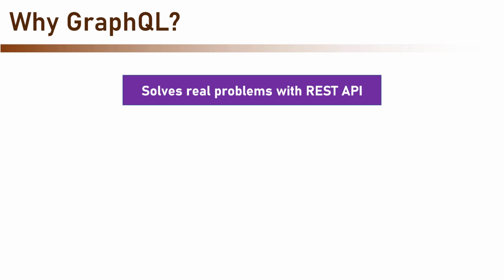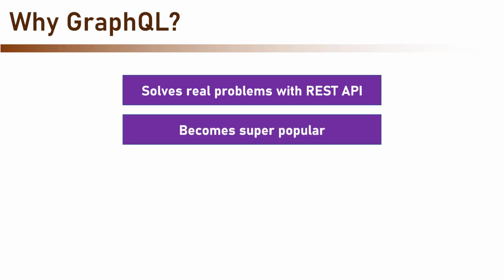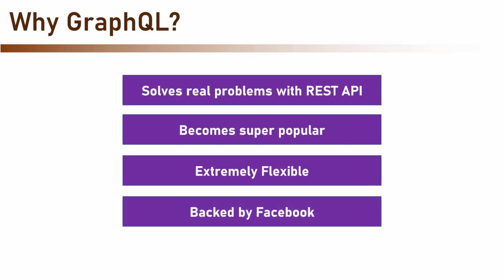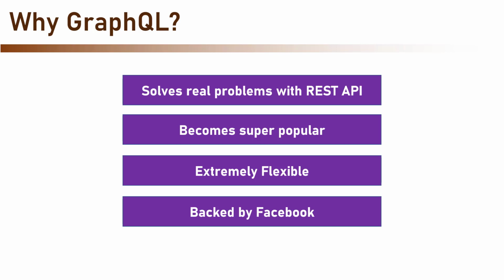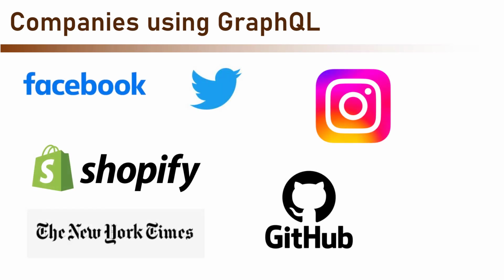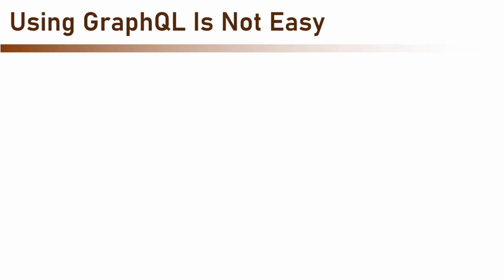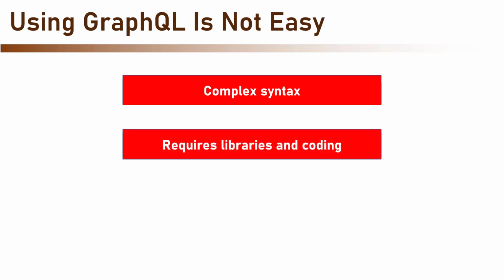Building Web APIs with GraphQL - The Complete Guide (1/67)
Become an expert in the most exciting and advanced Web API in the industry right now. Learn about GraphQL's advanced capabilities such as the the full flexibility of data retrieval, subscriptions and more in this practical, hands-on course.